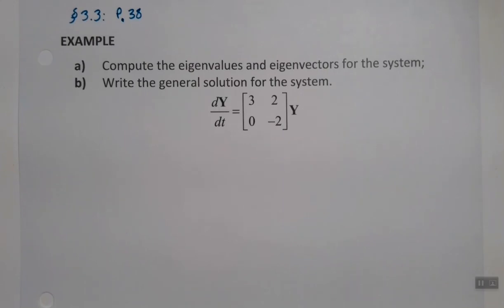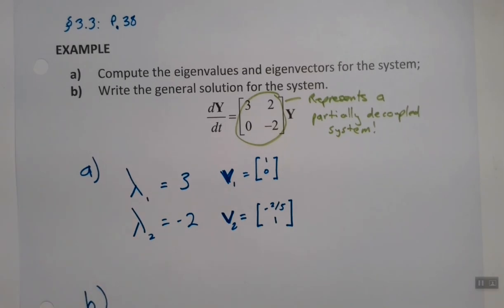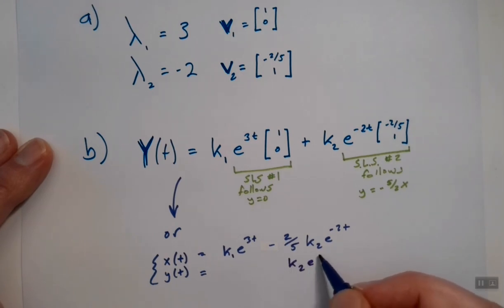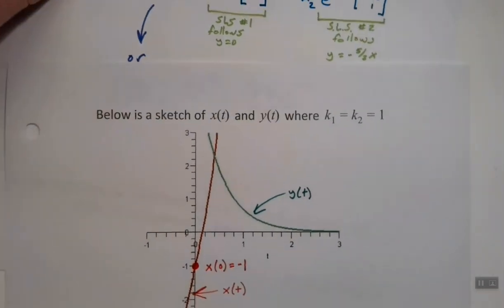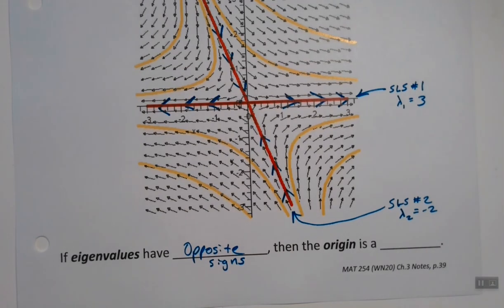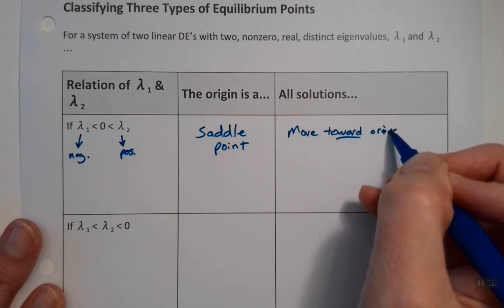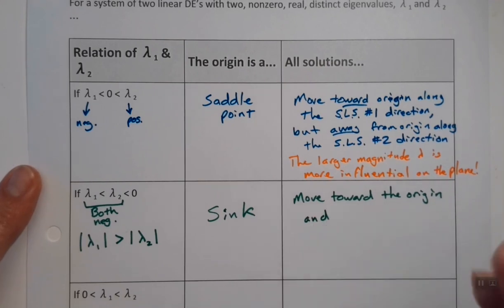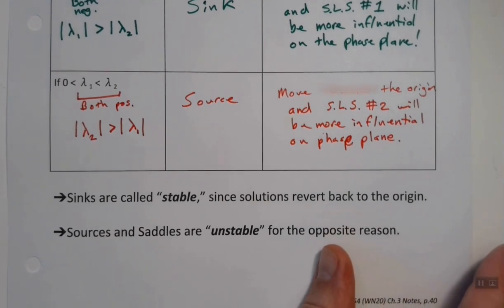MAT 254 3.3 Part 4 (WN20)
Phase portraits for Linear Systems with Real Eigenvalues